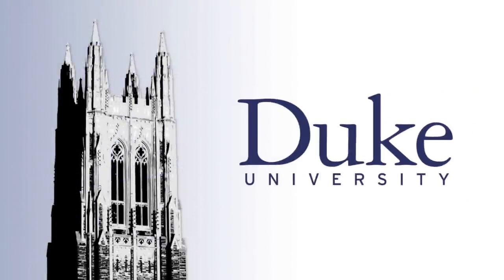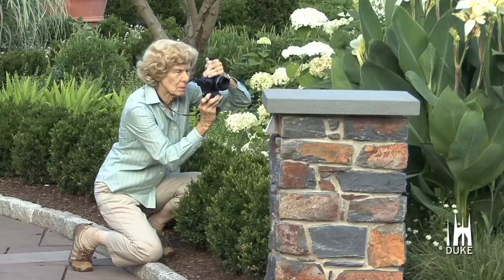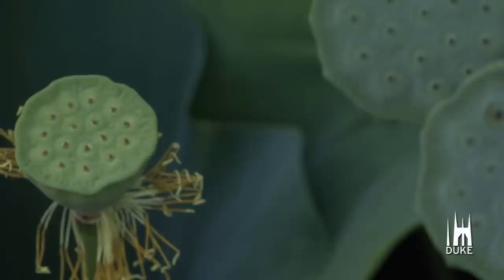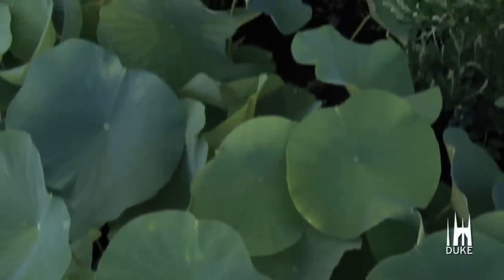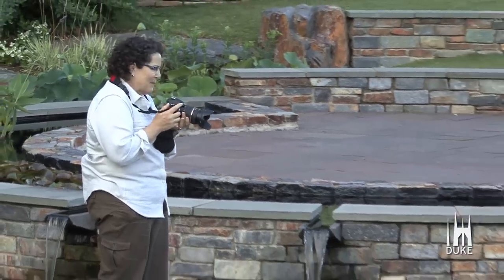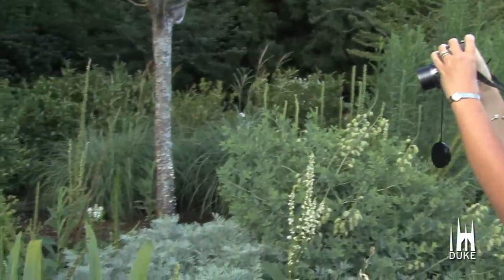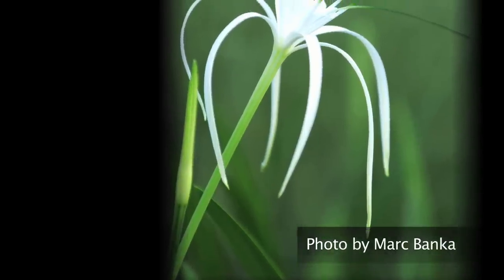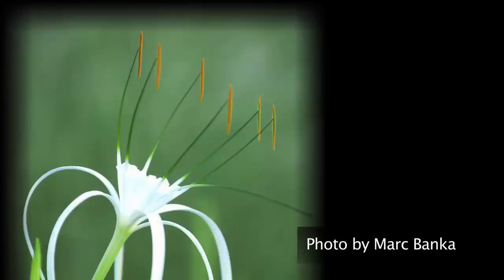Duke Gardens Offers Photography Classes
A photography course at Duke Gardens uses natural beauty to teach technical skill. Duke News video intern Thomas Leak catches a class in action.